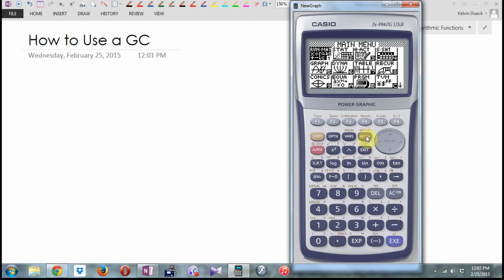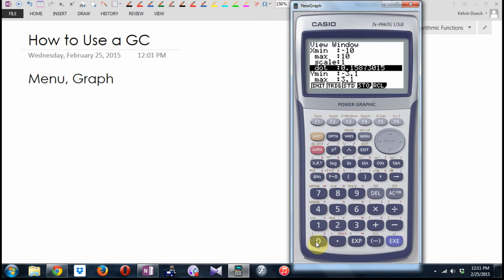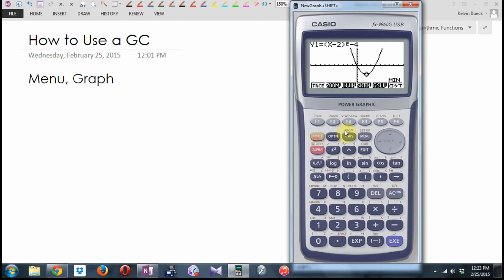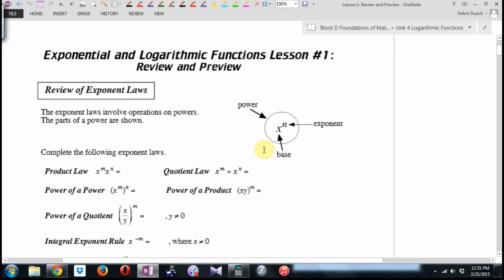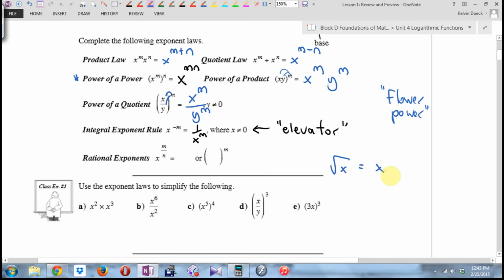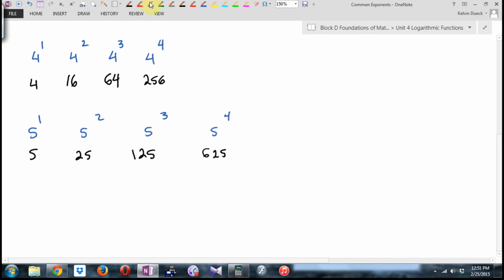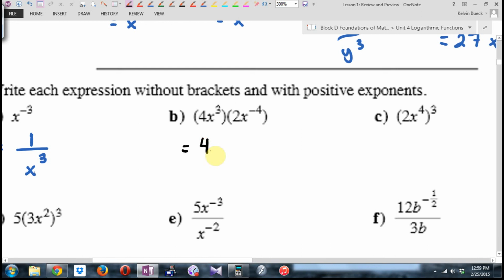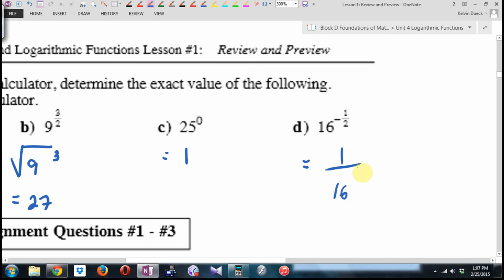FOM 12 U4L1 Exponents Part 1